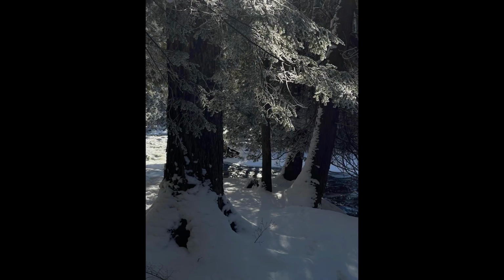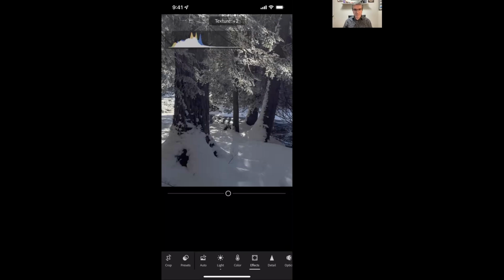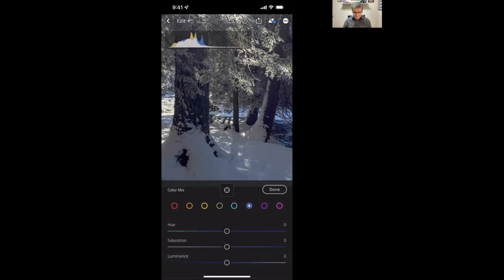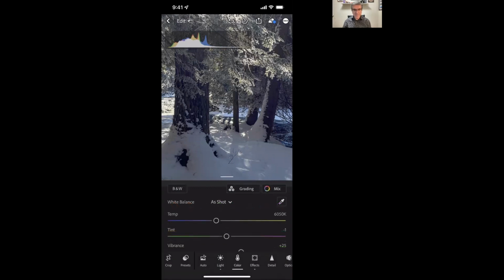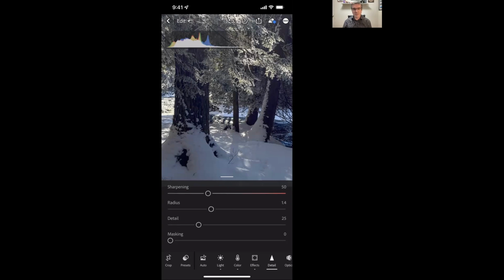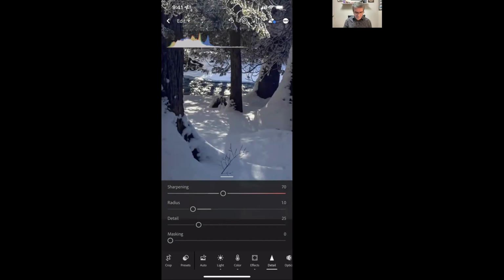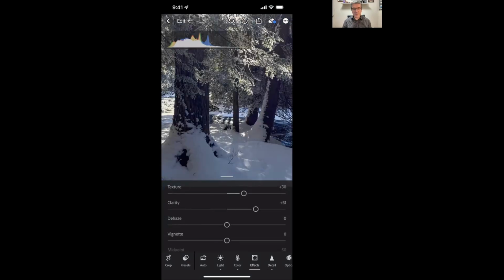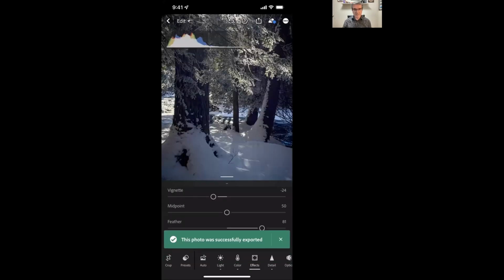Lightroom Mobile Tutorial By Greg McMillan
In this video, I show you how I edit a photo in Lightroom Mobile to give it my own personal look.